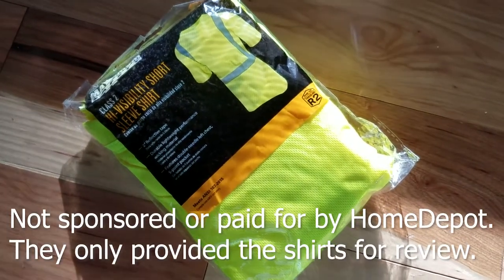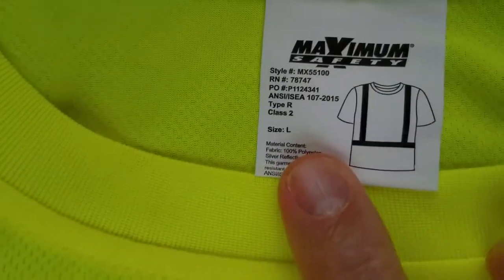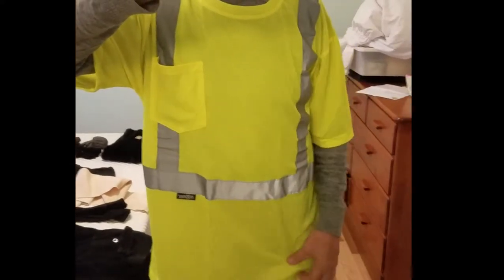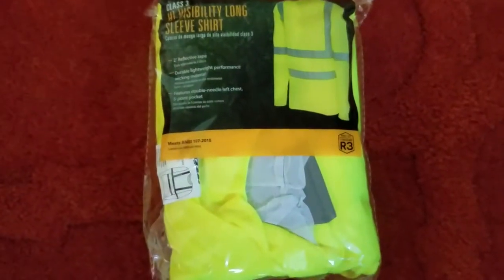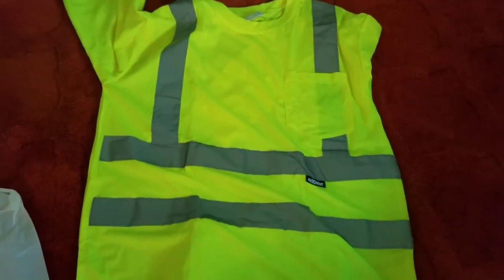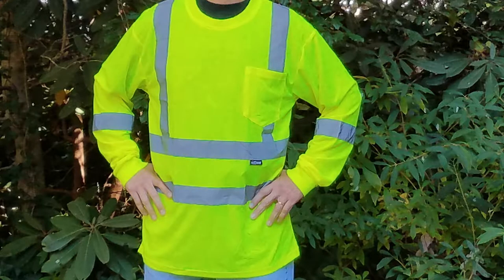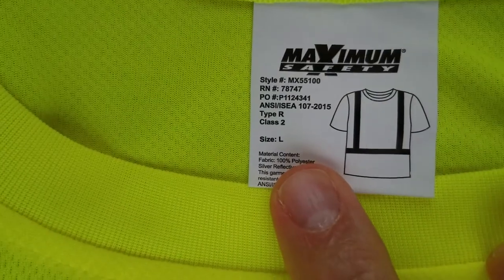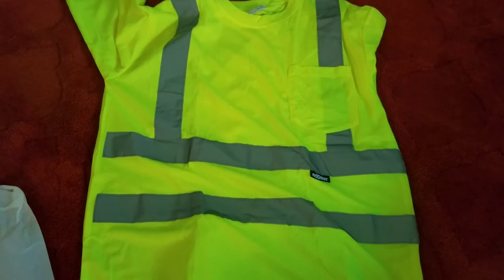HD SEEDS: HIGH VISIBILITY SHIRTS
In this video HD supplies us with Class 2 and Class 3 high visibility shirts. Like safety vest these go over your regular clothing and make you more visible to others through the use of florescent color and reflective tape. Should you own one of these? What is the difference between class 2 and class 3? Are they comfortable to wear? Can I be seen? Learn the answer to these and other questions.

While HD supplies the shirts for free, all they request is that I write a review on their website, HD has nothing to do with the production of this video.